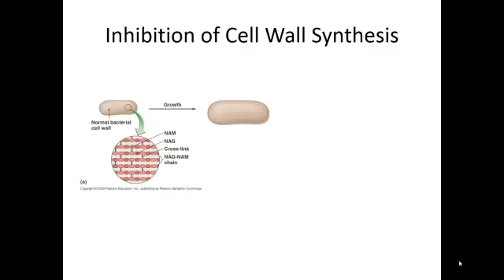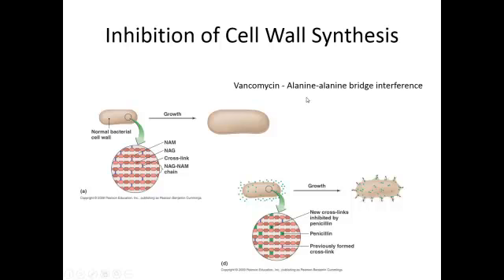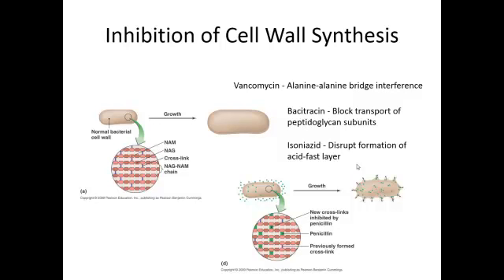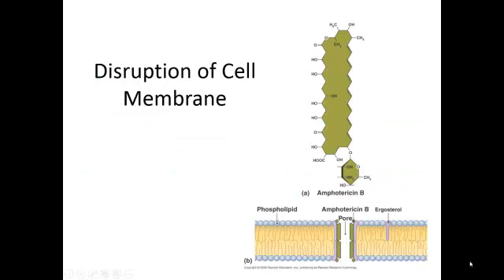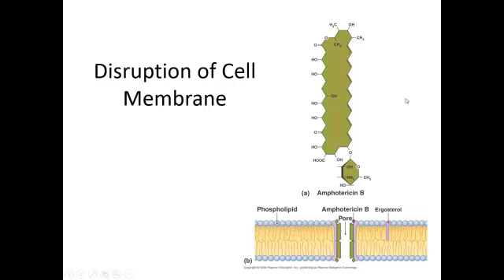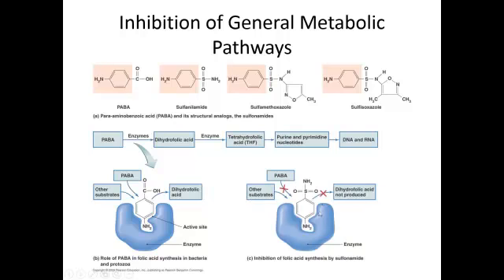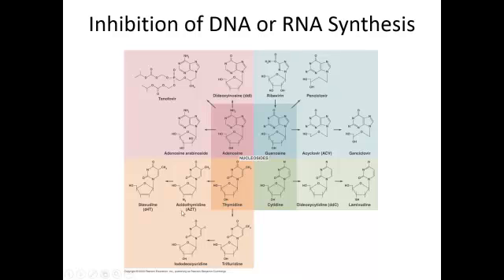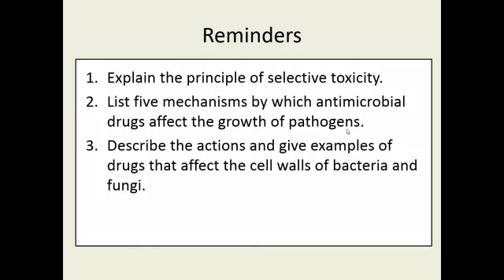B250 C10 Topic 10 2 Mech of Action